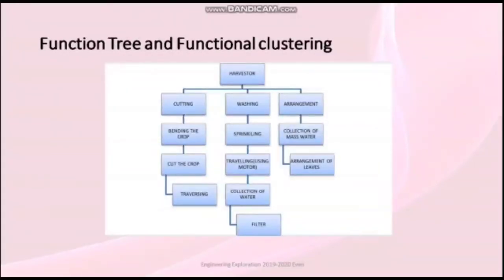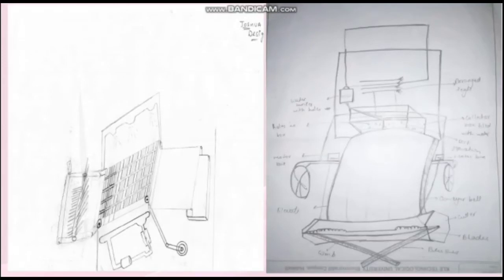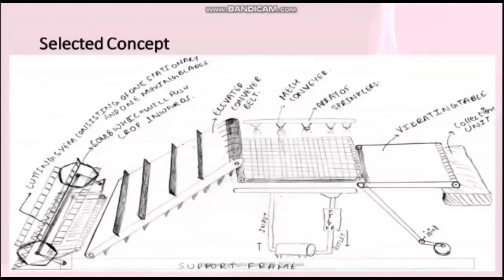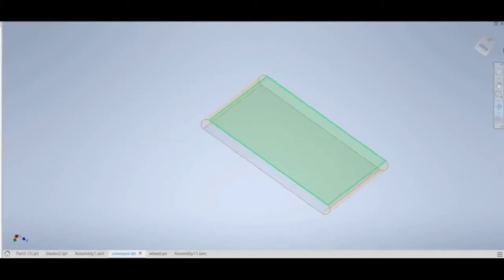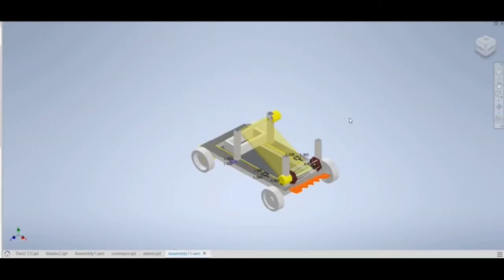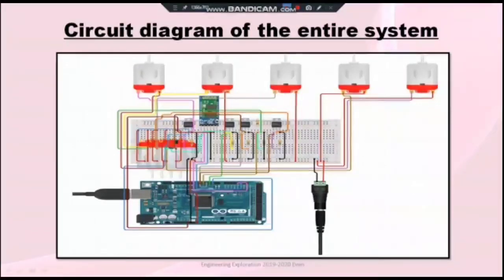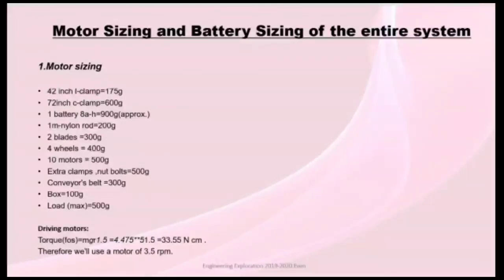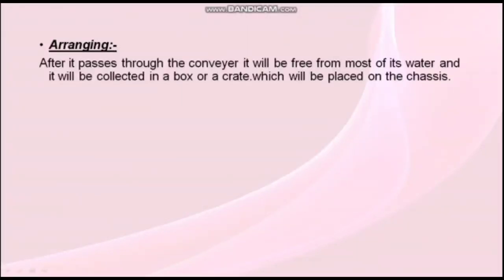L 15 Agri Mechanization 2019 20 Even